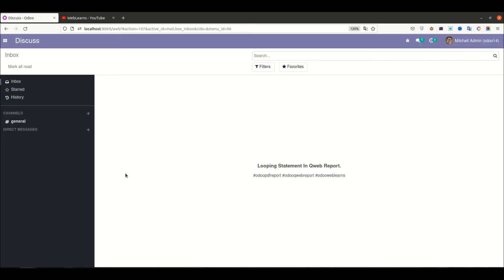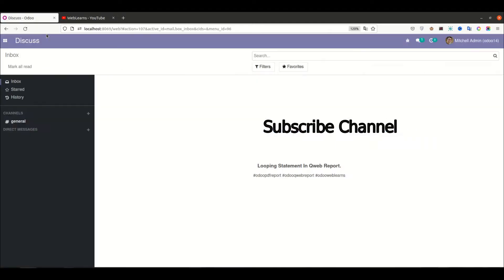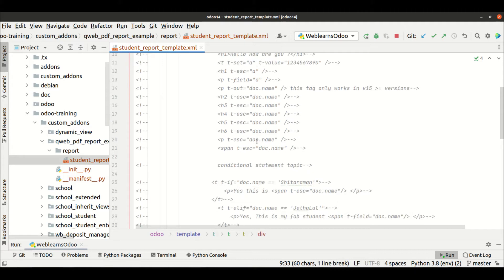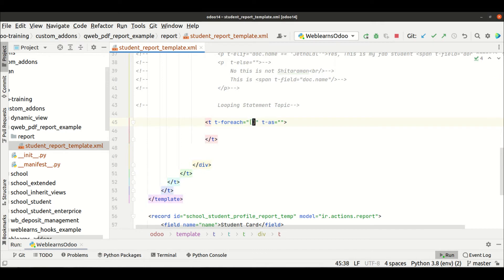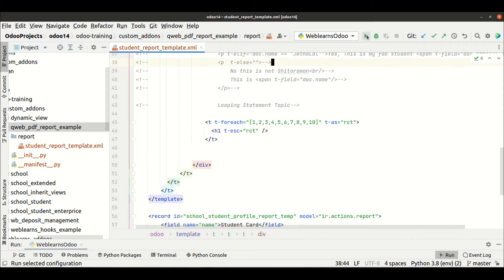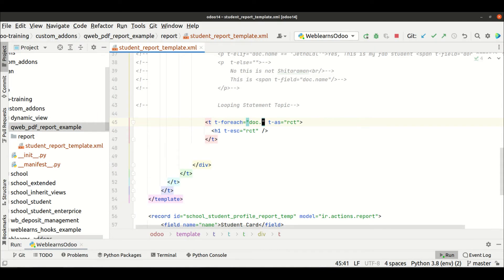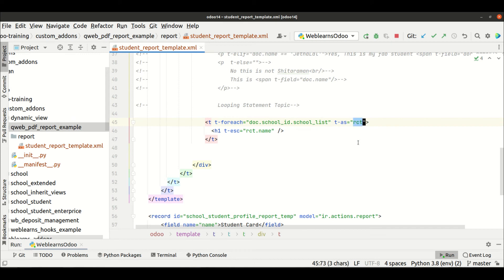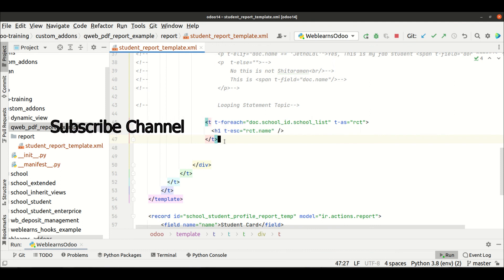How to use looping statement in qweb template | Odoo qweb pdf report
How to use looping statement in qweb pdf report, implement qweb template foreach loop. how use for loop with different test cases. Please check till end of this discussion.

In case you missed previous discussion about How to use if else if else condition t tags. Please check below link.

Support me :-